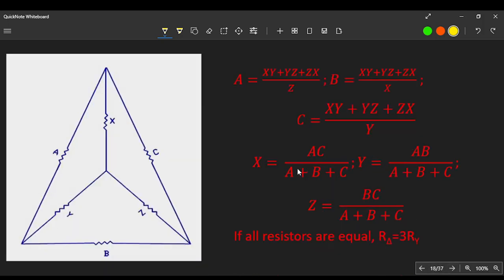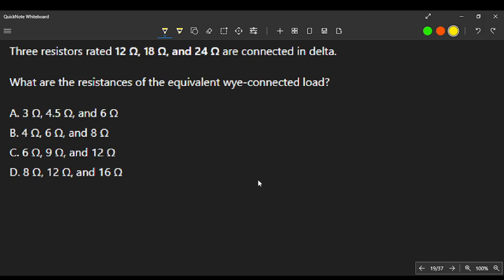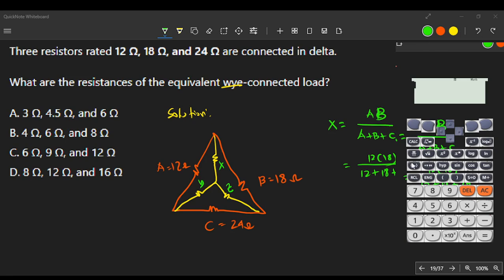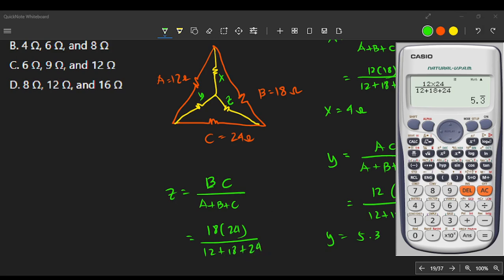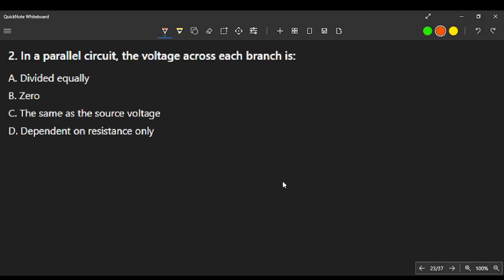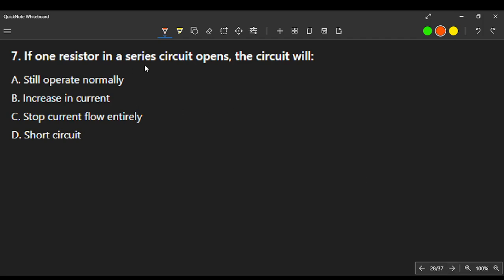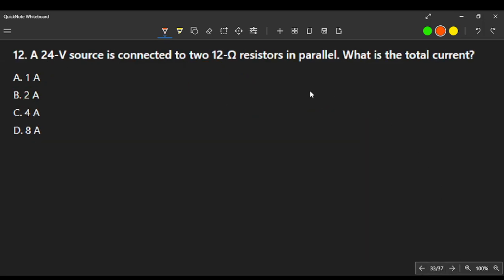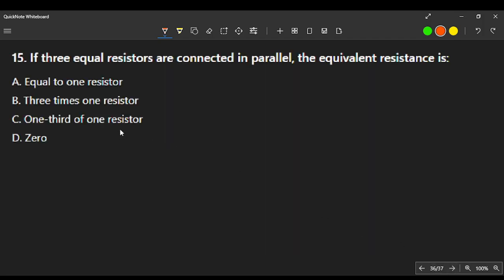Wye-Delta Circuits Made EASY (RME Board Exam Review Session 9) | Step-by-Step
Welcome to the April 2026 Registered Master Electrician (RME) Exam Online Review Series! Session 9

🔍 What You’ll Learn in This Video:

✔ WYE-DELTA CIRCUITS
This video is perfect for:
📌 Aspiring Registered Master Electricians
📌 Electrical Installation & Maintenance graduates
📌 Engineering and TESDA students
📌 OFWs preparing for the board exam
📌 Anyone interested in the PRC RME application process

🔔 Don’t miss the full RME Review Series!

We upload lectures, solved problems, PEC code explanations, and exam strategies weekly.

💬 COMMENT your questions — I answer all RME inquiries!